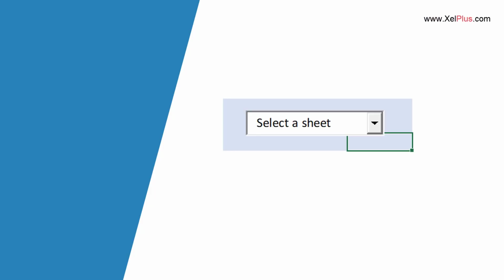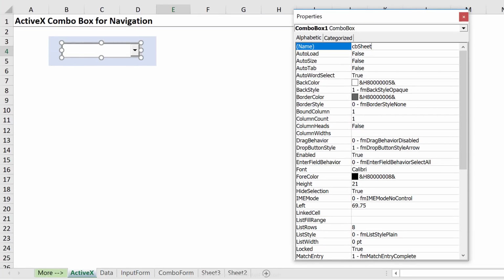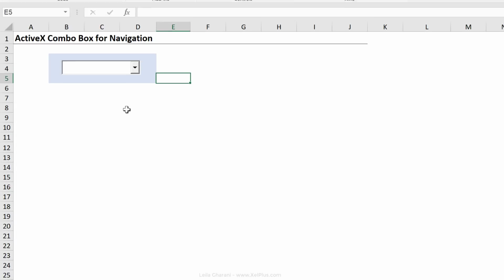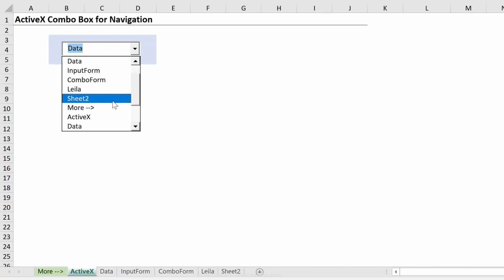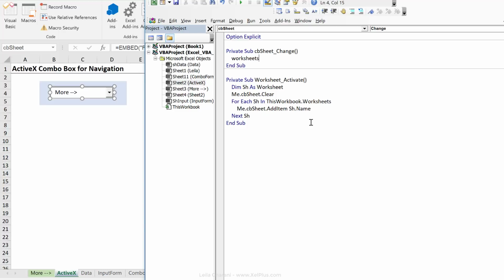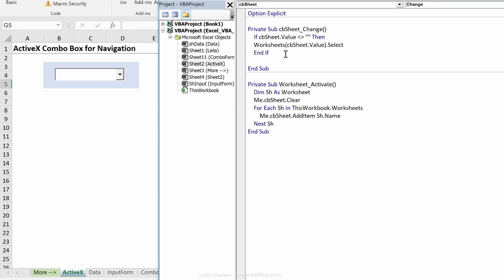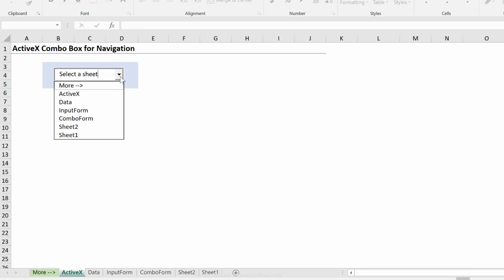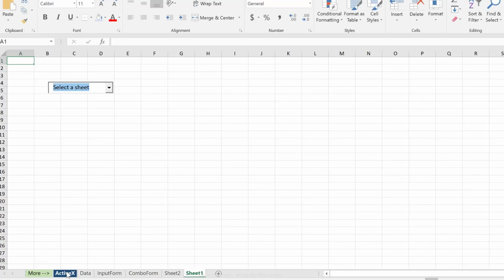Excel ActiveX Combo Box to Select Worksheets with VBA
You can make data entry easier by letting users choose a value from a combo box. A combo box combines a text box with a list box to create a drop-down list.

You'll learn how to create a handy navigation combo-box for your Excel workbooks. The ActiveX combobox is automatically filled with the sheet names of your open workbook. If you add sheets, these are automatically added to the drop-down box. Deleted sheets are automatically removed from the combo-box.

What you learn in this video:
- User-Friendly Macro: A step-by-step guide to crafting an Excel macro that significantly improves navigation in extensive workbooks.
- Dynamic Combo Box Creation: We'll show you how to add a combo box that lists all worksheets, updating itself whenever you add, delete, or rename a sheet.
- Interactive and Automated: Learn to make the combo box fully dynamic, eliminating the need for manual updates.
- Simple Coding Explained: Follow along as we delve into basic coding in Excel, including using ActiveX controls and worksheet activate events.
- Problem-Solving Tips: Encounter common issues like duplicated entries and empty combo boxes? We'll teach you how to solve these efficiently.
- Enhanced User Experience: Make your workbook more intuitive with custom messages and navigation aids in the combo box.
- Workbook Open Event: Ensure your macro runs smoothly even when reopening your workbook by setting a workbook open event.